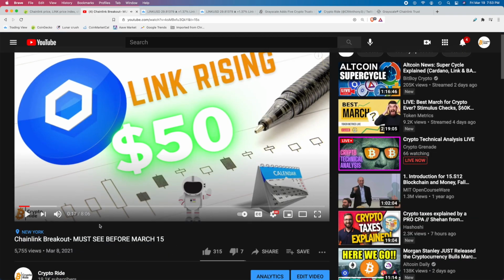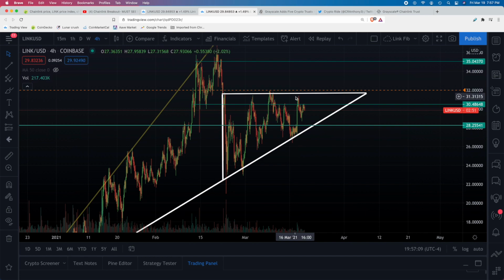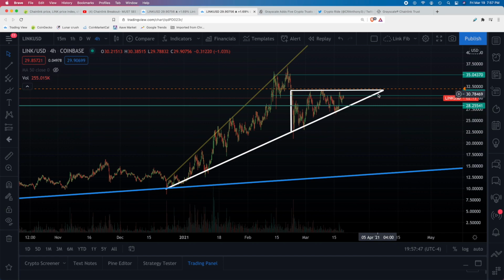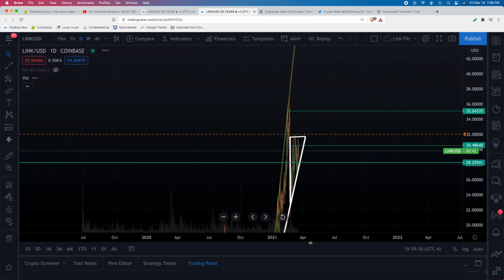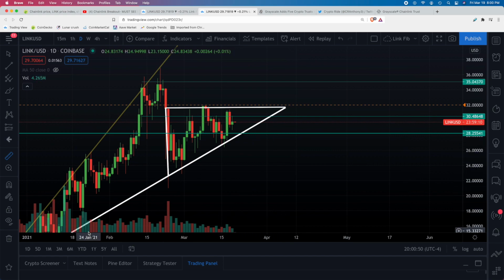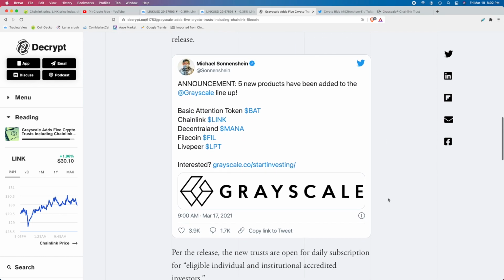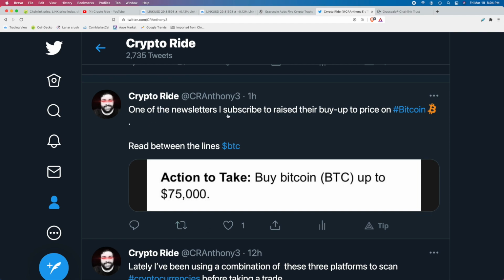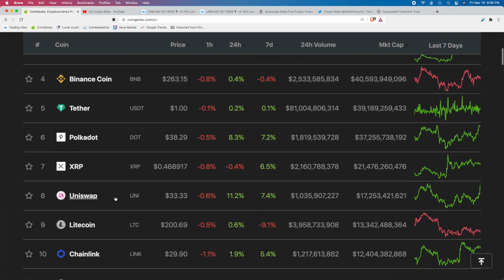The Chainlink Price Pattern NO ONE is talking about- Link Technical Analysis UPDATE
This Chainlink Price technical analysis video reveals how the price action has shifted this week and provides price target updates.